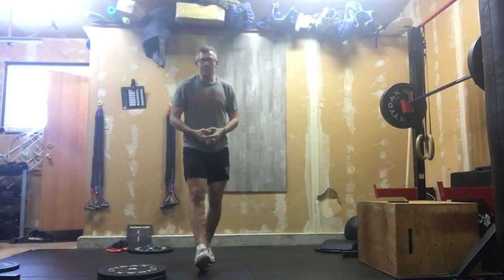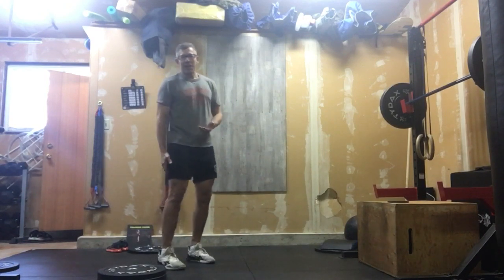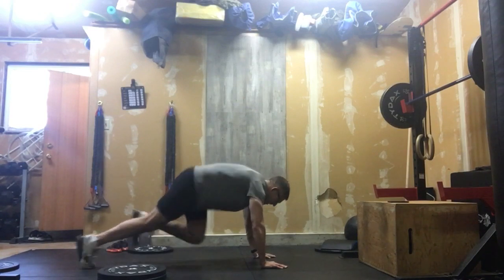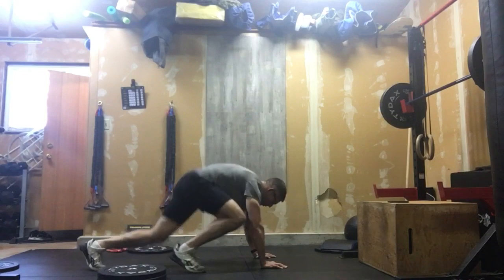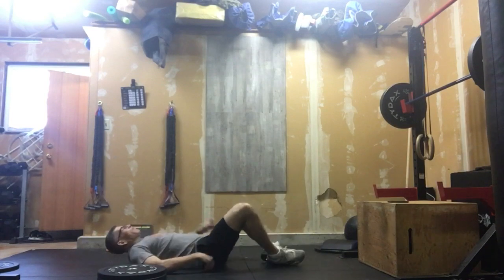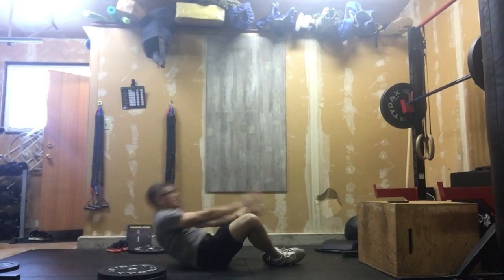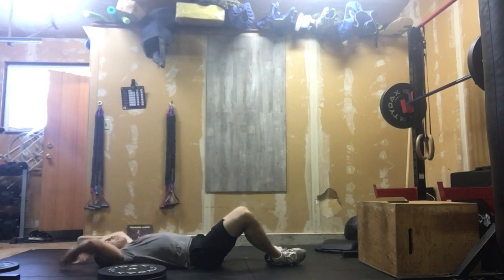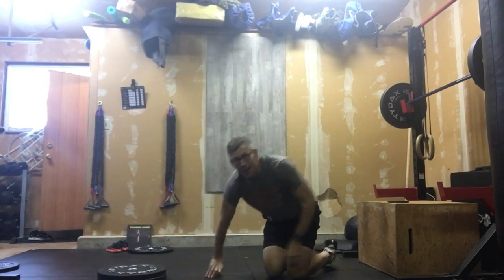November 14, 2021